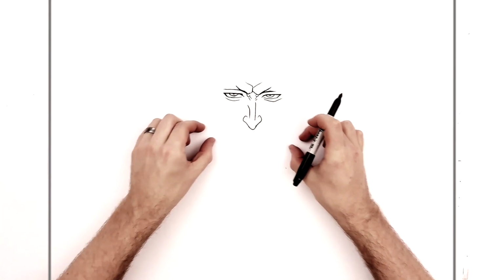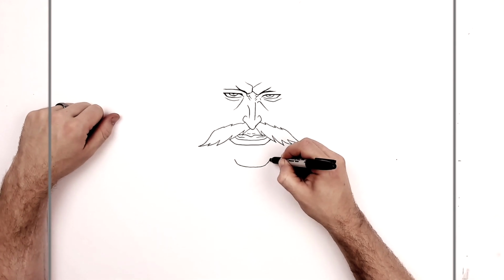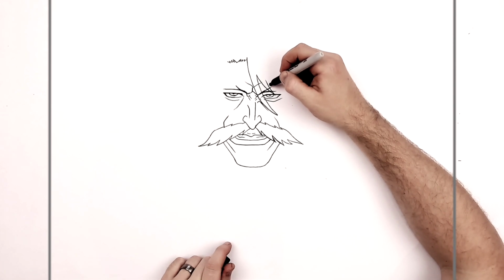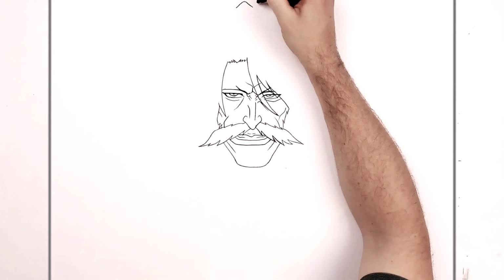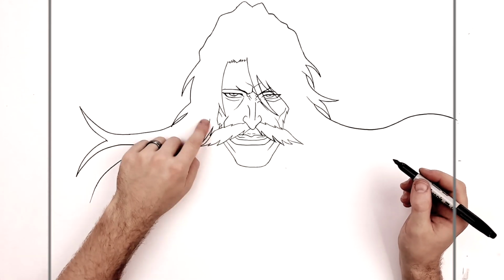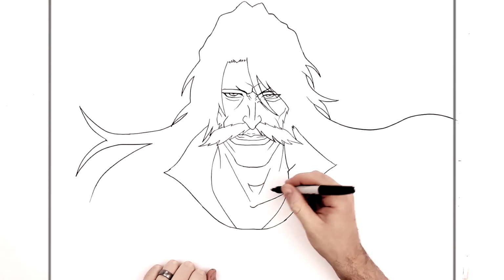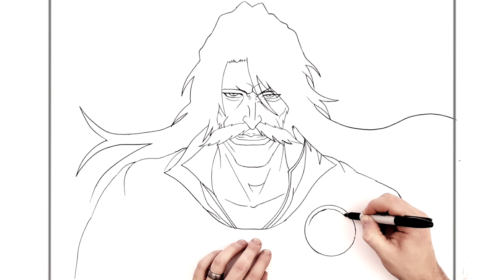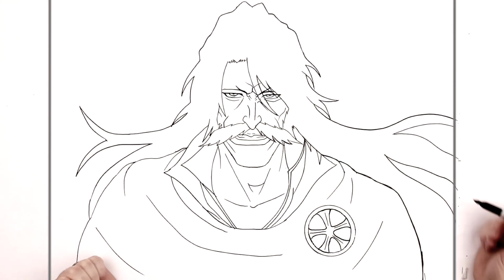How To Draw Yhwach | Step By Step | Bleach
Learn How To Draw Yhwach Step By Step from Bleach